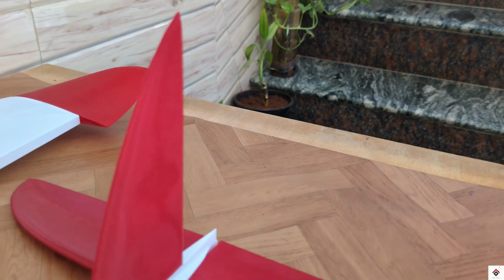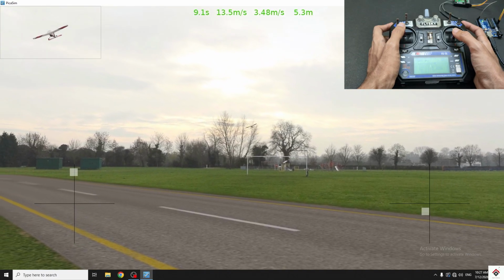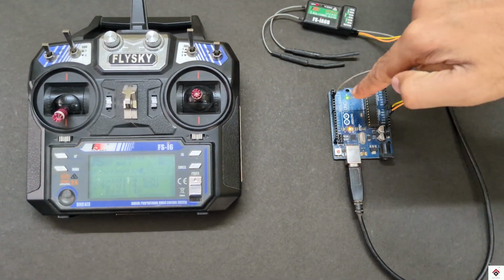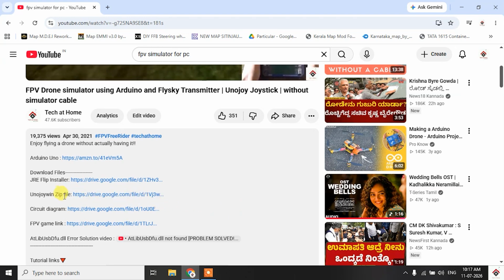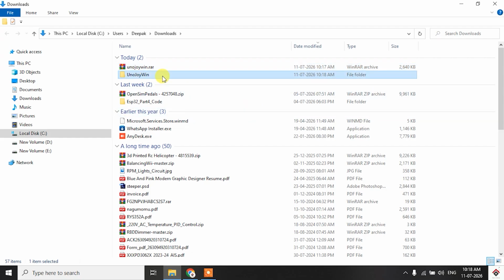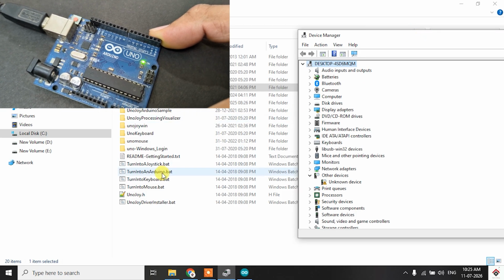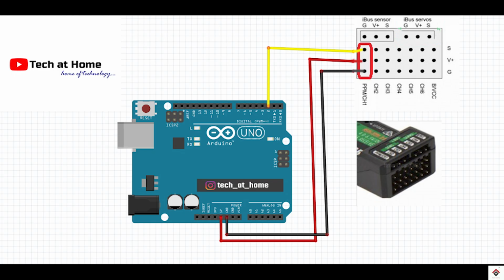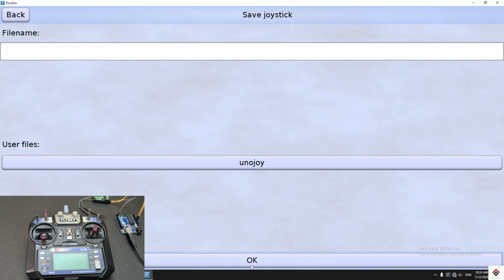RC Plane simulator using Arduino and Flysky Transmitter | Unojoy Joystick | NO simulator cable 🛩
Hi Guys,
This video will show you how you can use Flysky Tx and Rx to practice RC plane simulator games. Hope you like it!!